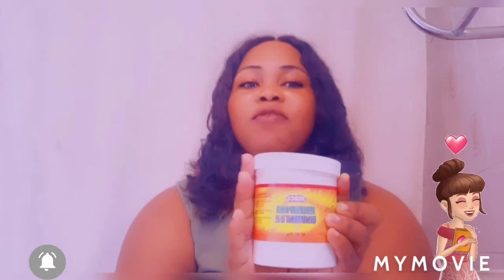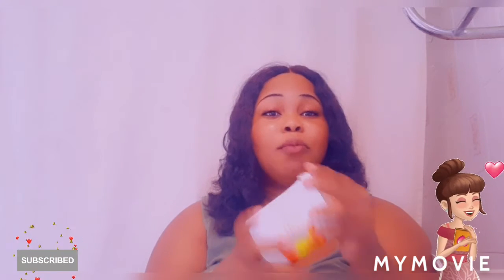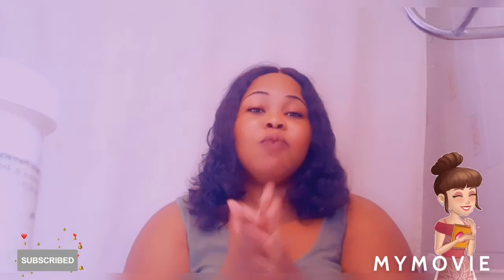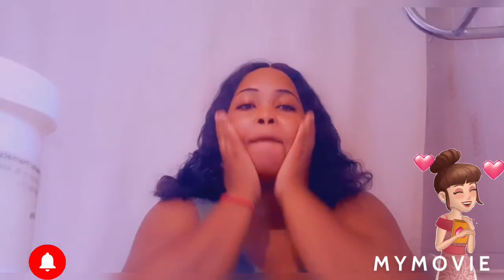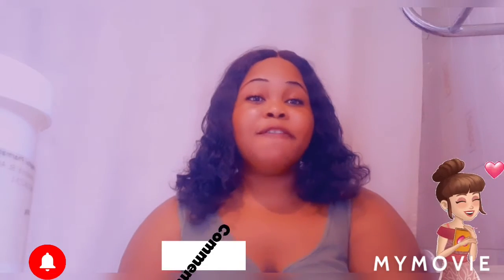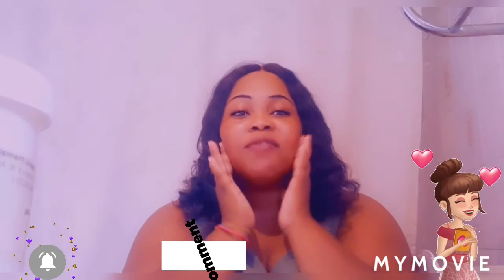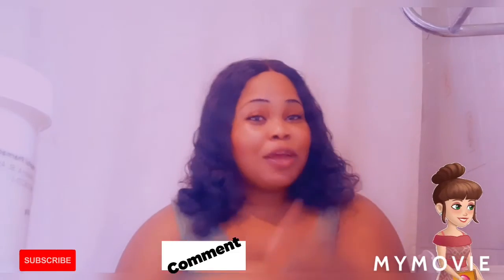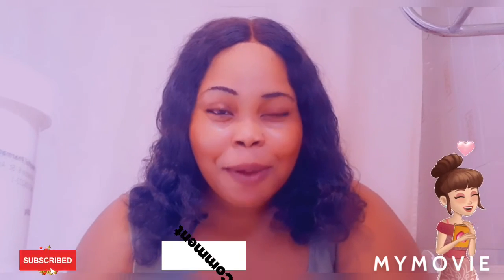Emulsifing Ointment For Acne /Oily Skin/Eczema One Week Treatment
Emulsifing Ointment Soap Substitue For Acne /Oily Skin/Eczema Treatment In 1Week

Free Promo
Send Video